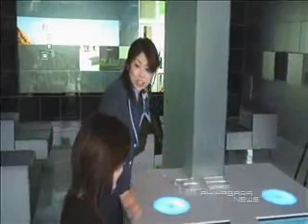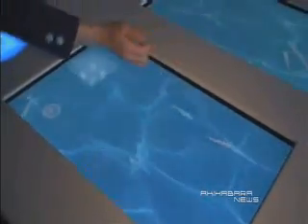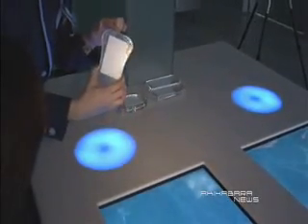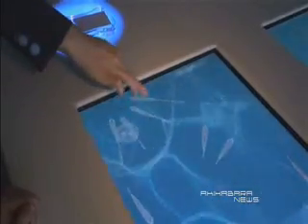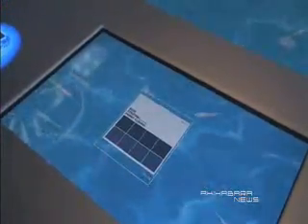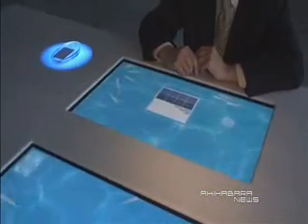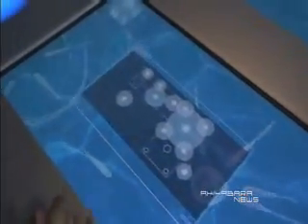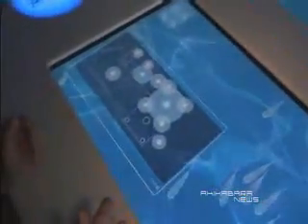Panasonic Interactive Table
Very cool hi-tech interactive table by Panasonic!